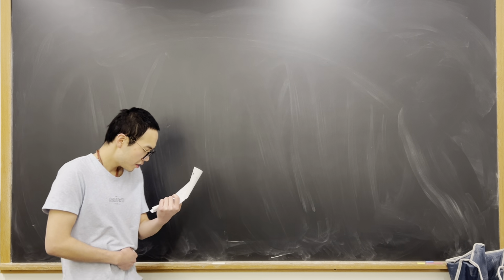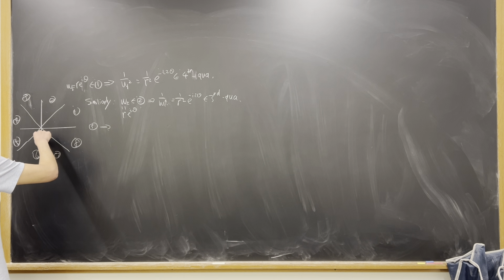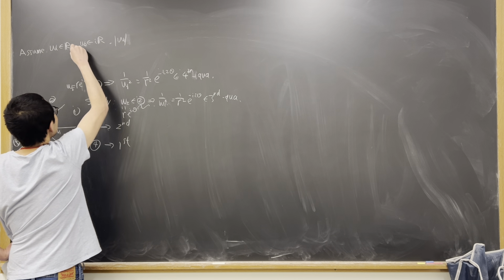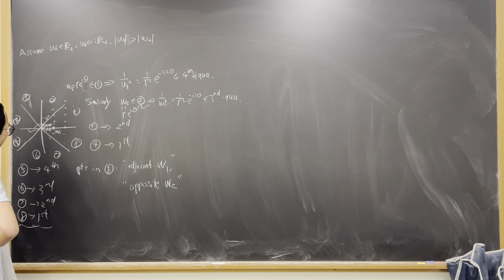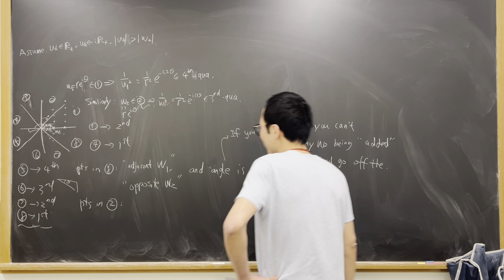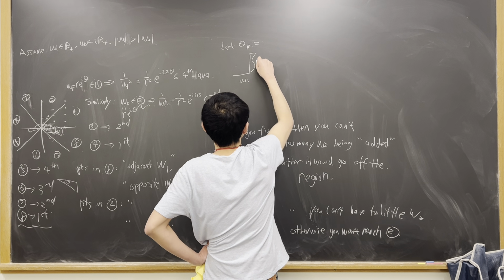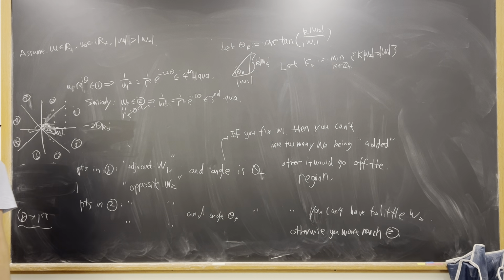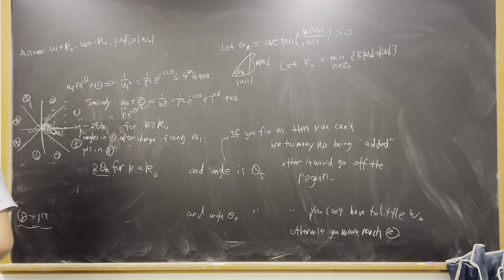An alternative proof of Picard: the convergence of the series w_1/w^2_part 27